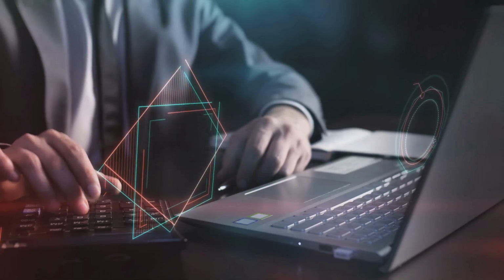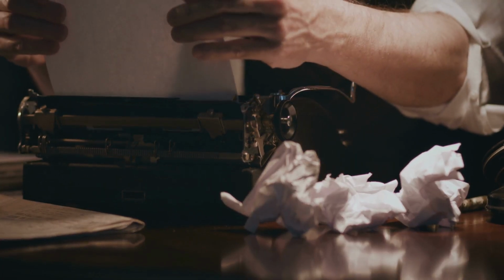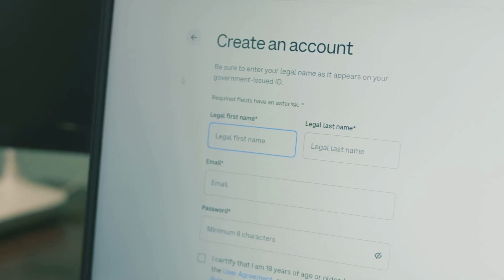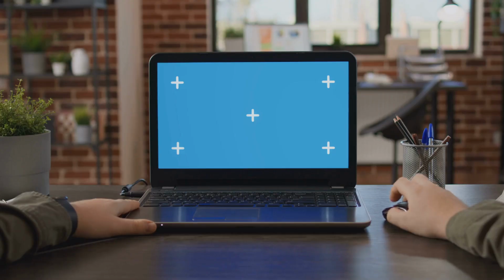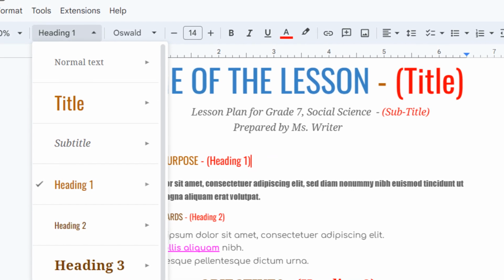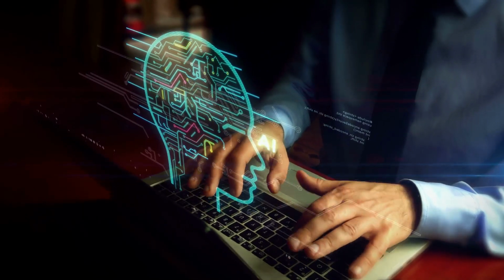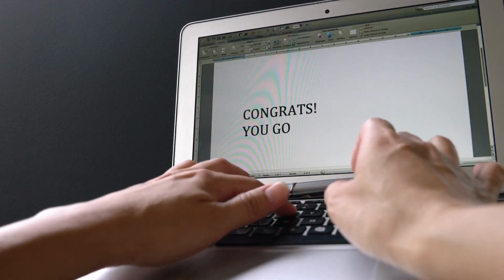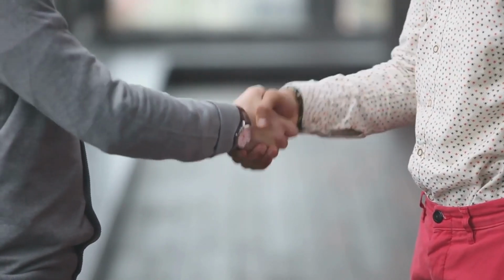How to Create Great Blog Content with Free Google Docs | Mastering AI Prompts - Lecture 12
🚀 Welcome to Lecture 12 of our Mastering AI Prompts series! In this video, we dive into how you can use free Google Docs to create and organize top-notch blog content quickly and easily. Whether you're just starting out or looking for a better way to draft and structure your blog posts, this tutorial will show you how to harness the power of Google Docs for content creation.

📚 In this lecture, you’ll learn:

How to brainstorm and organize blog content in Google Docs
Formatting your posts for easy transfer to blogging platforms
Collaborating on blog posts with editors and writers using Google Docs
How Google Docs integrates with tools like GPT-4 for content creation
Tips for refining and optimizing your blog content before publishing
💡 Why Google Docs? It’s free, easy to use, and perfect for creating consistent, high-quality blog content!

🔗 What’s next? In our next lecture, we'll explore how to Unlock the Secret to Faster, Smarter Video Creation with ChatGPT.

Whether you’re focused on blogging, video, or other creative outlets, our tutorials are packed with practical tips to help you succeed.

GPT-4. 🚀✨FREE Best Prompt Template for GPT4

💬 Have any questions? Drop them in the comments—I’d love to hear from you!